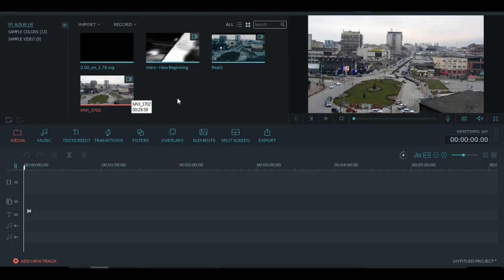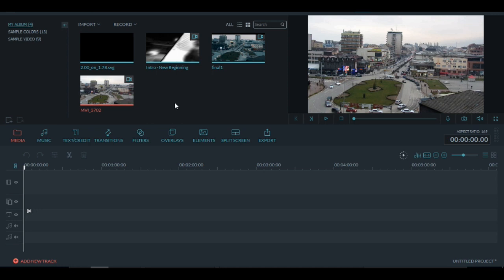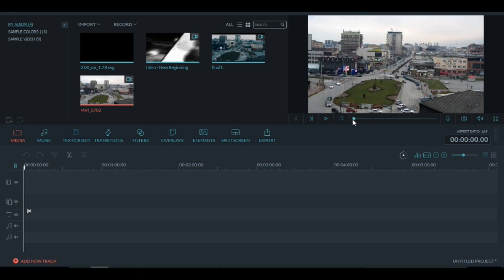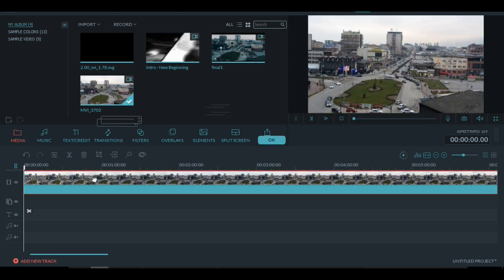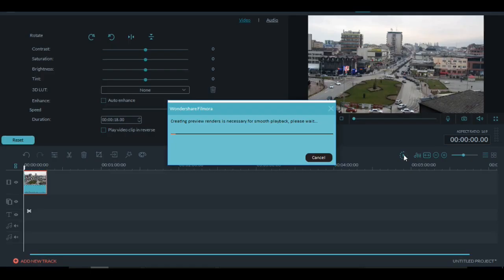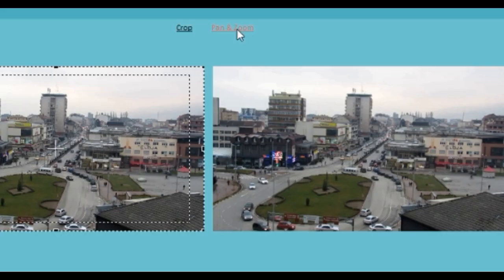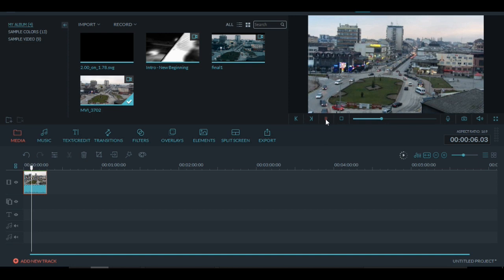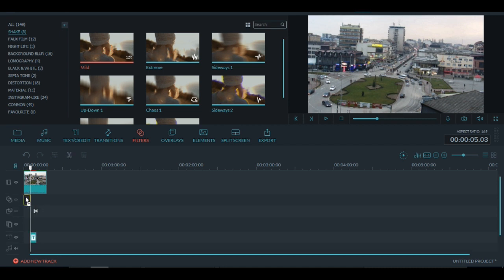How To Make a TIME LAPSE Using Wondershare Filmora (Filmora Time Lapse 2018)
How to make a Time Lapse Using Wondershare Filmora (Filmora Time Lapse Tutorial 2018)